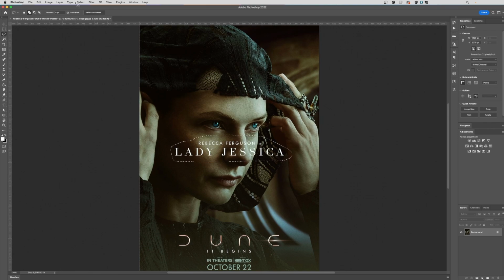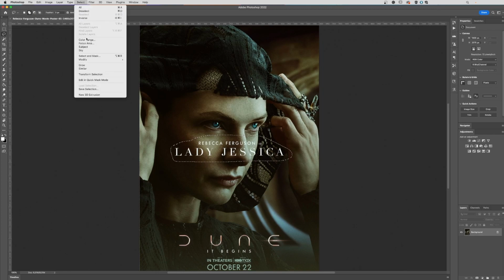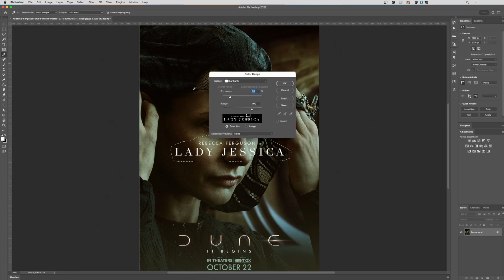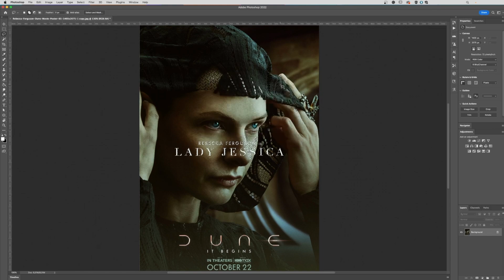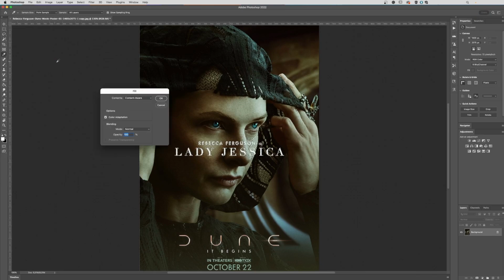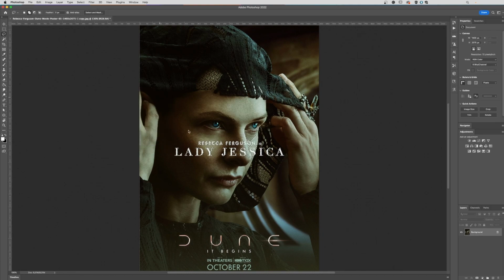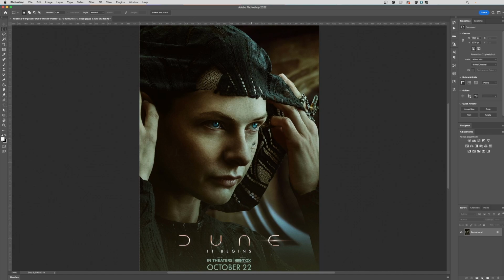How to remove text from an image in Photoshop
How to remove text from an image in Photoshop. This little trick is very interesting. Watch the quick tutorial and test it in your images.